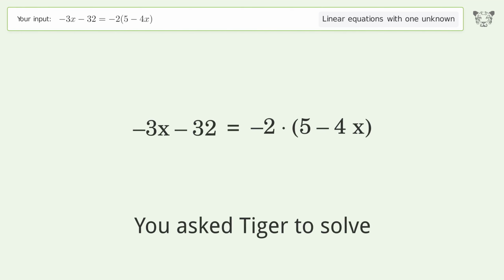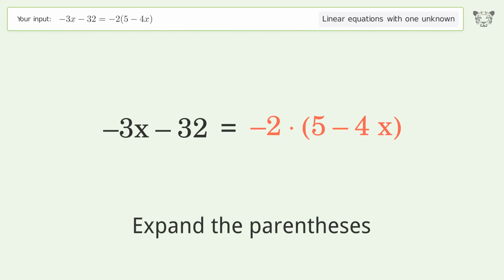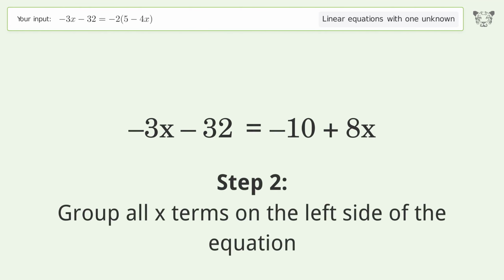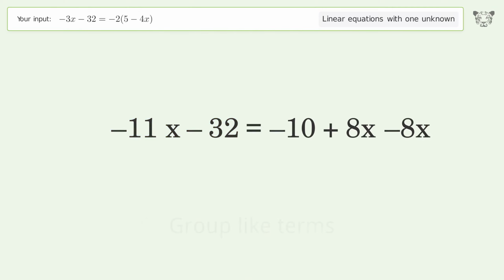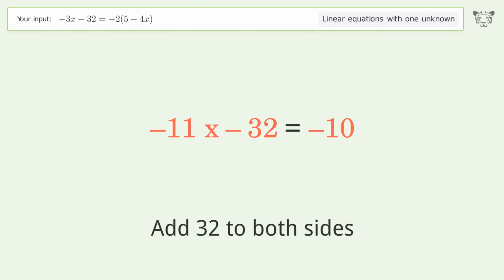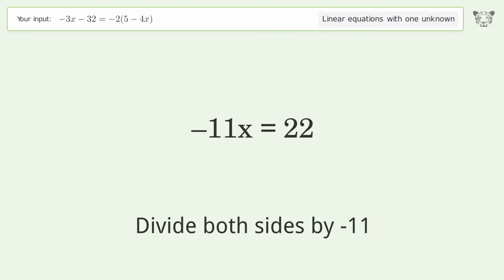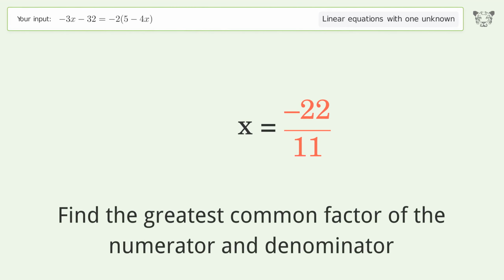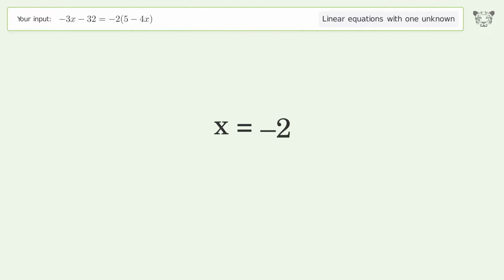Linear equation with one unknown: Solve -3x-32=-2(5-4x) step-by-step solution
Solving -3x-32=-2(5-4x) using the linear equation with one unknown solver

for a step-by-step and more tips and tricks for dealing with linear equations with one unknown.